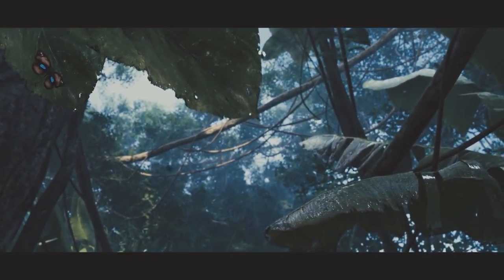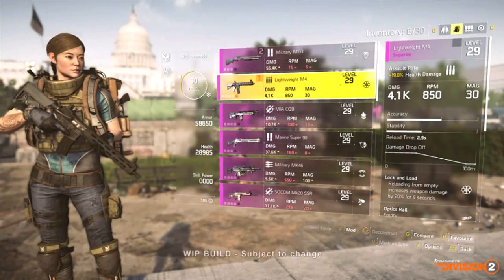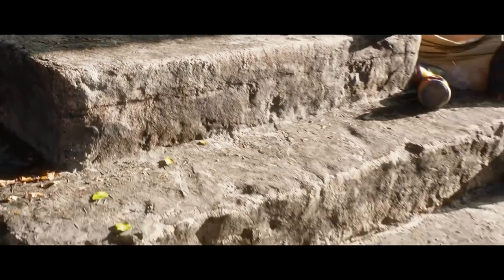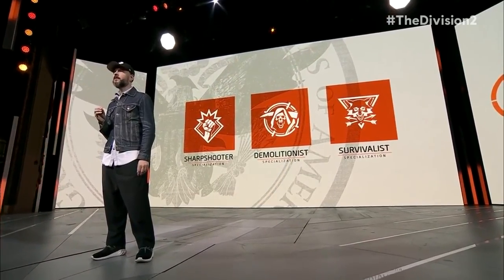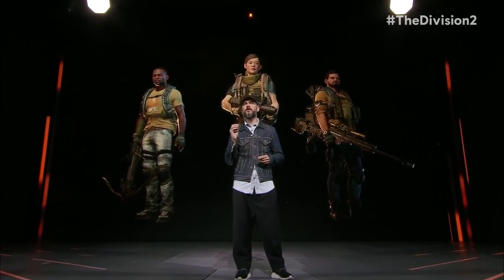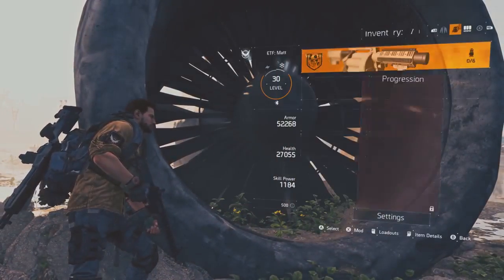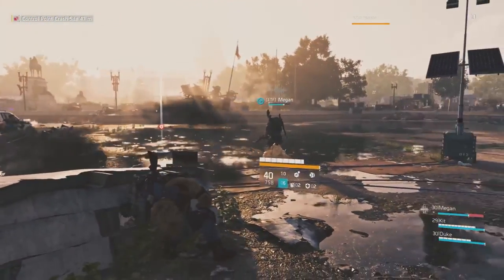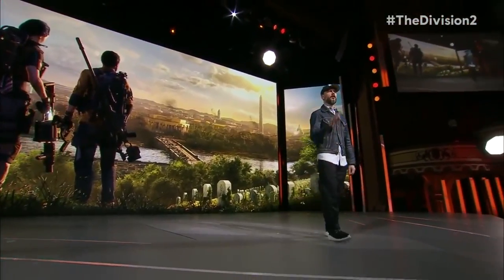New Info! The Division 2 Dev Blog #1 (Breakdown)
Here is my breakdown of The FIRST Division 2 Dev blog. There were a lot of new things brought to light about The Division 2 that I break down and talk about. This ranges from attachments being removed from loot pools to complete reworks of Exotics/Talents.